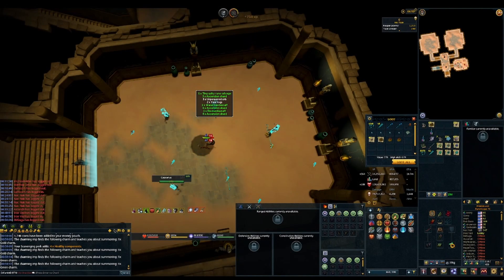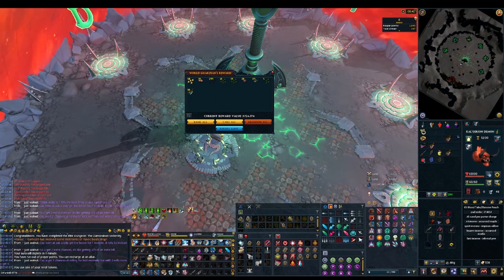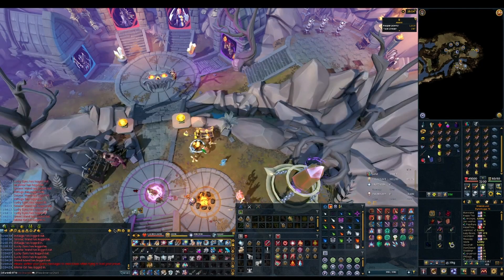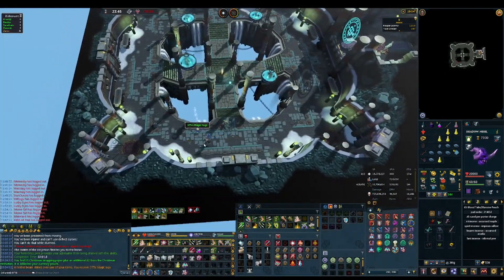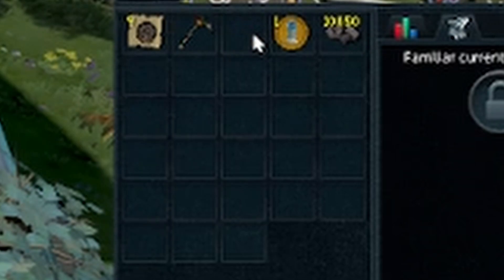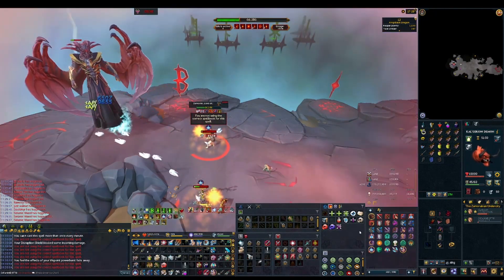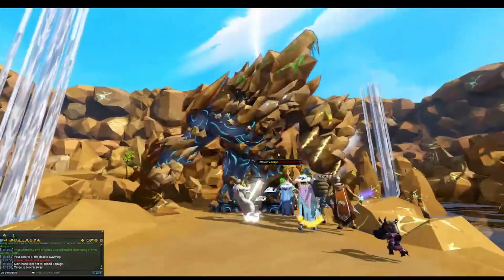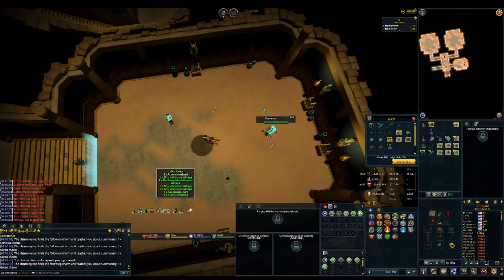THIS BLING IS OP | From Chump to Champ | Episode 15 | Ironman Progress | Golden Reaper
From Chump To Champ. The Ironman PVM Progression and Golden Reaper Series.

This Series is going to be a PVM Progression Series as well a general Ironman Progression series and a series documenting my progression towards my ultimate goal of golden reaper.

The largest purpose of this series is to document how I am trying to learn to improve at PVM and the things that I am learning along the way.

Thanks to the death cost rework we are able to try a ton of new stuff including Zamorak Lord or Chaos. We are finally able to step away from Raksha and start working on Nex. We are also Starting the ECB Grind with Ed3 and the Ambassador and continue with another Vorago Hour